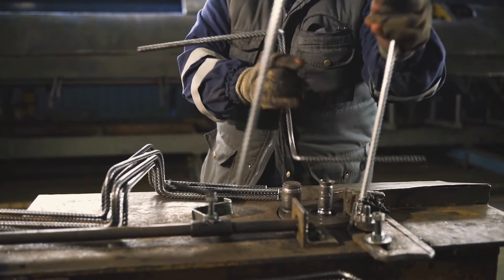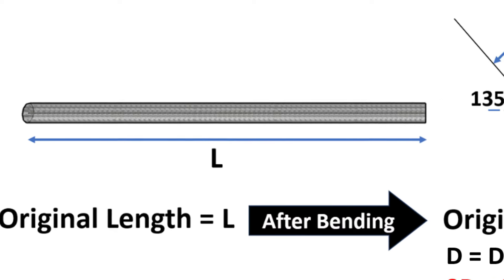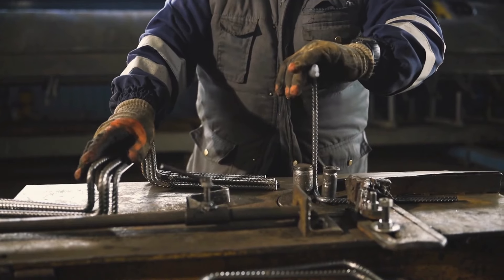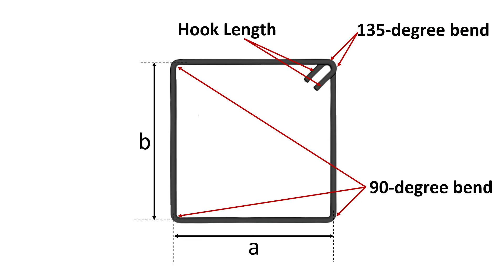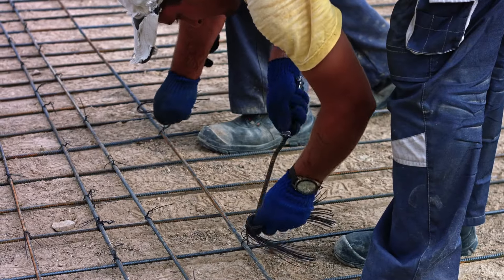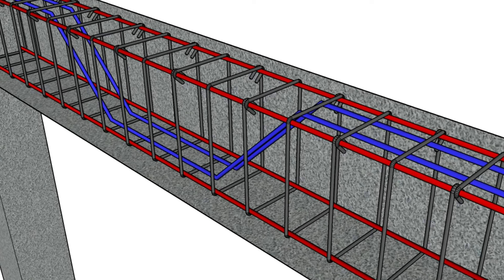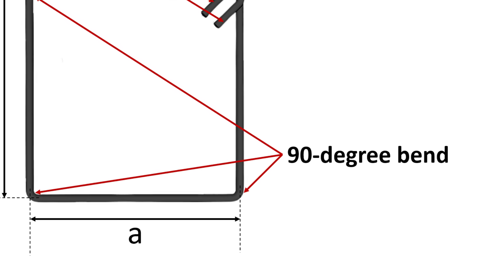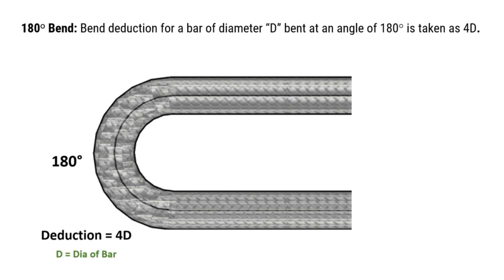Understanding Bend Deductions in Bar Bending Schedule | Why Bend Deductions in BBS? | Civil Tutor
Learn about bend deduction in the bar bending schedule (BBS) for reinforcing steel bars (rebar). Bend deduction is crucial for calculating the actual length of rebar required for specific bent shapes. Understand common bend deductions for different angles to ensure precise construction.